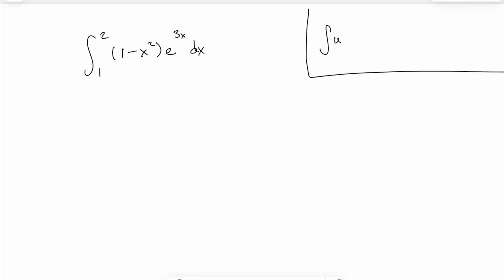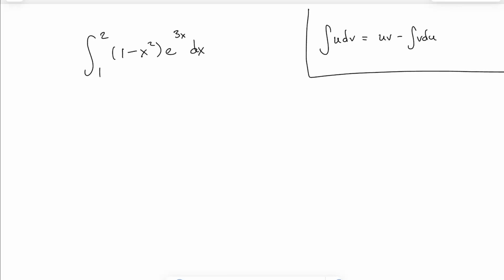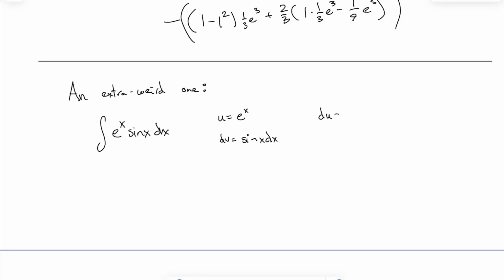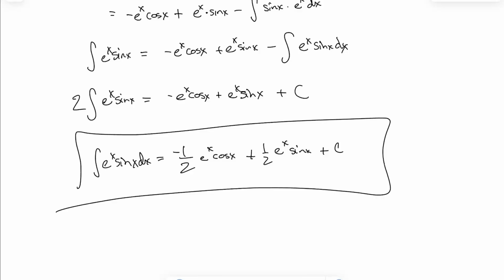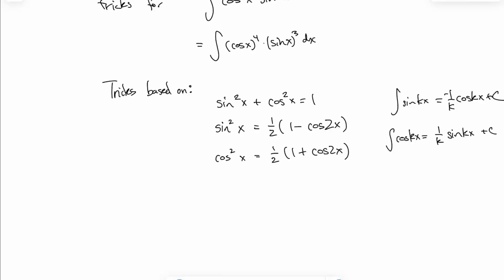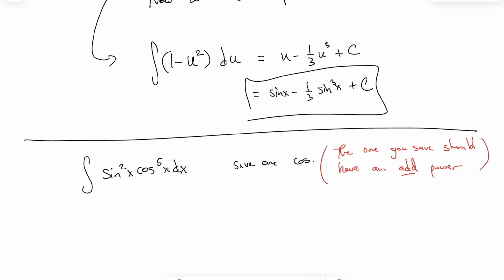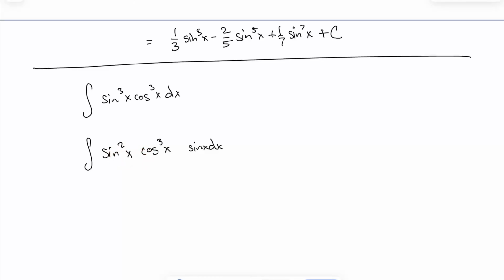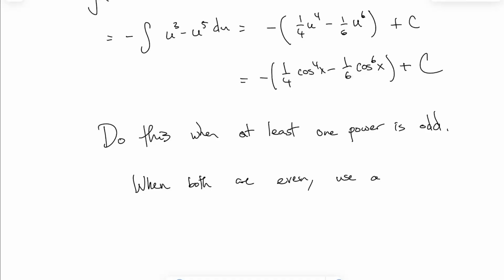Calculus II ep13: Trig integration (Oct 3, 2025)